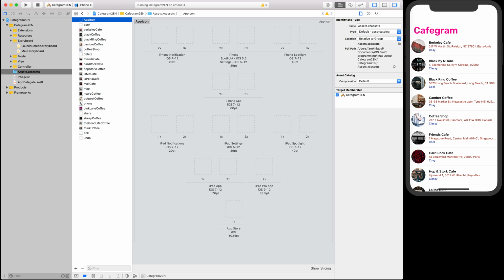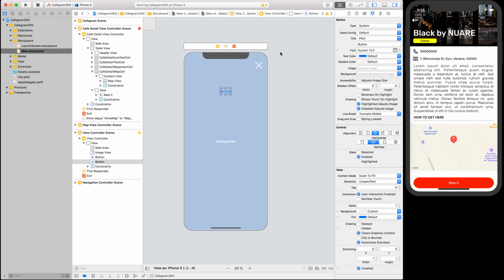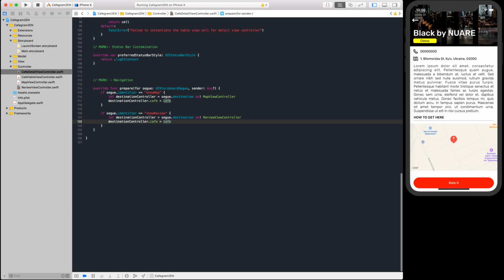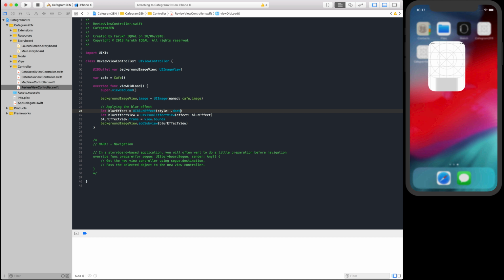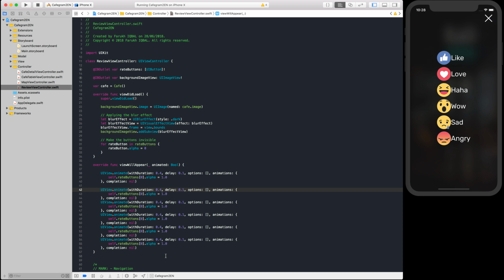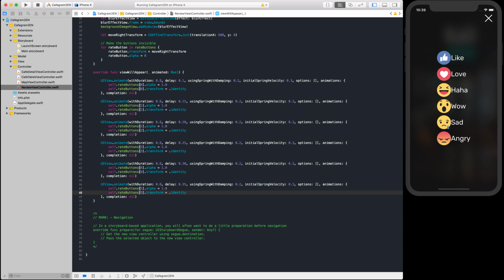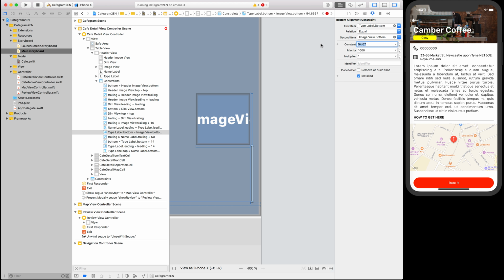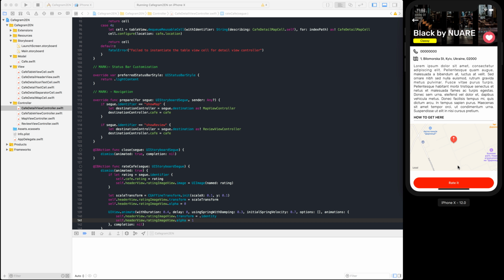Swift 4: How to create cool animations and visual effects?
In this lesson, we are going to create some cool animations and visual effects in our Cafegram app.
I'm also going to show you how to use unwind segues.
This course is based on Swift 4.2 and Xcode 10 beta.